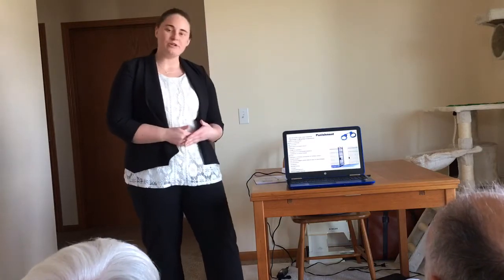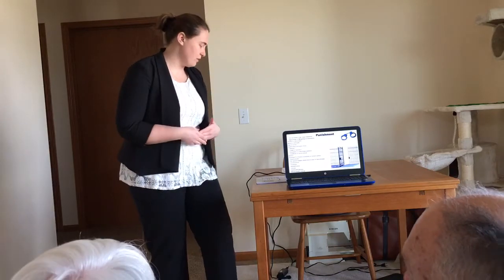International Components of Criminal Justice